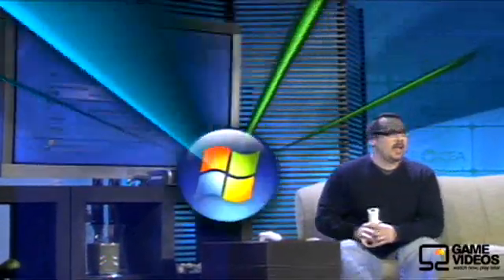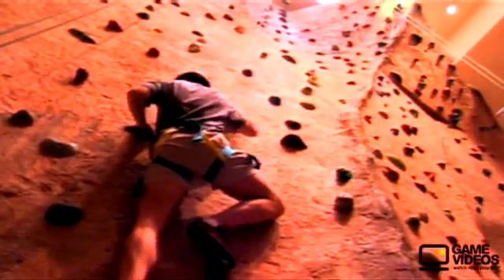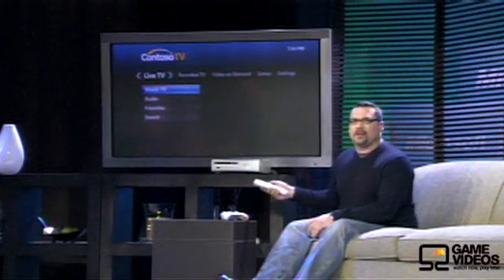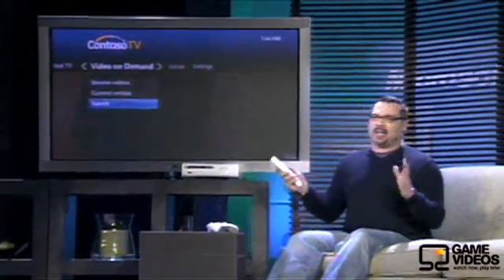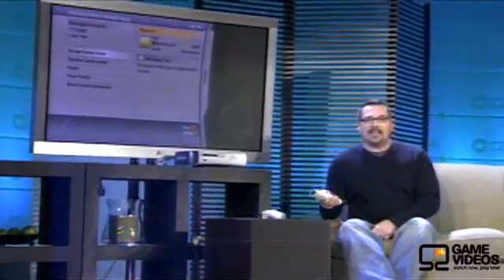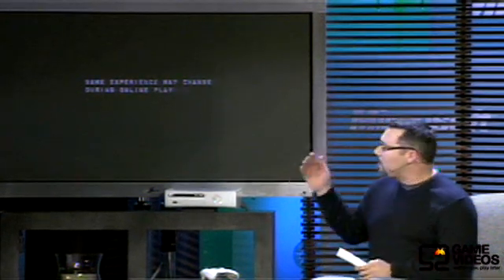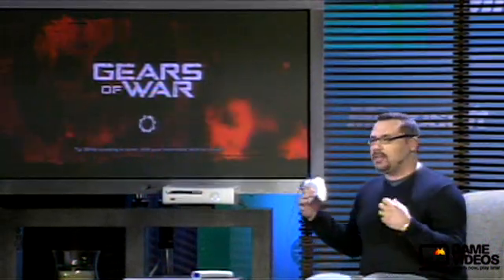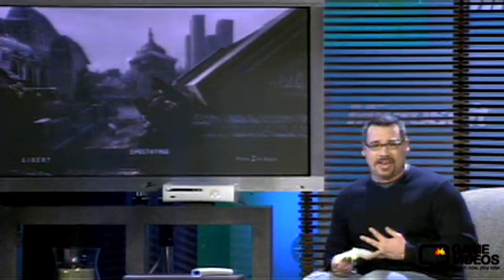IPTV demo for Xbox 360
Microsoft demoes IPTV for the Xbox 360 at CES 2007.